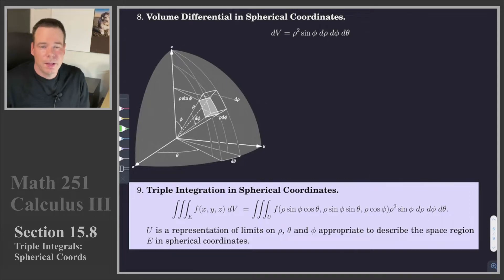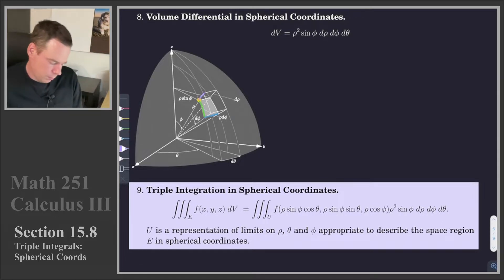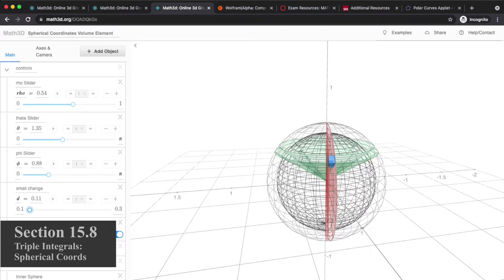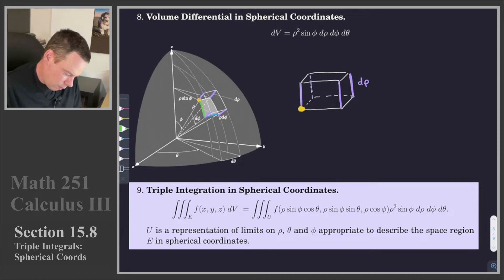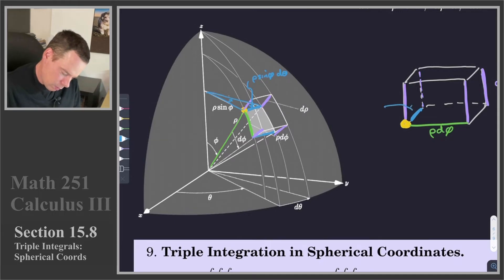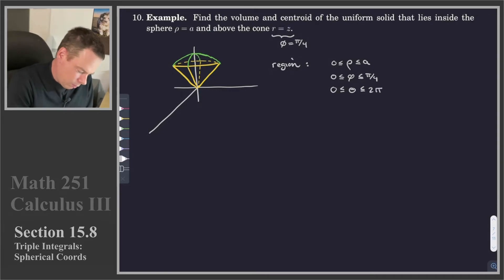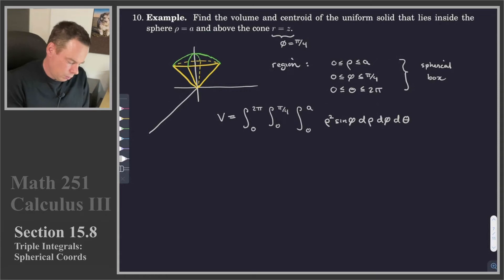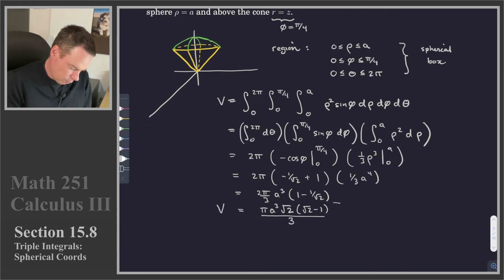Math 251 - Section 15.8 - Spherical Coordinates (2 of 3)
Section 15.8 - Spherical Coordinates (2 of 3):
Volume element, and converting triple integrals to spherical coordinates.